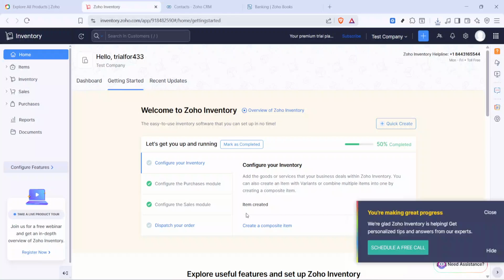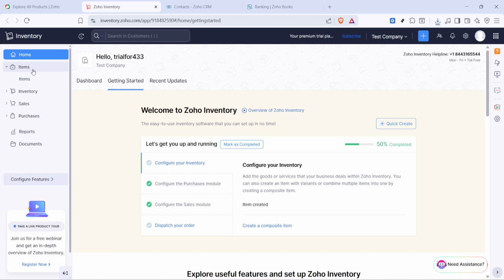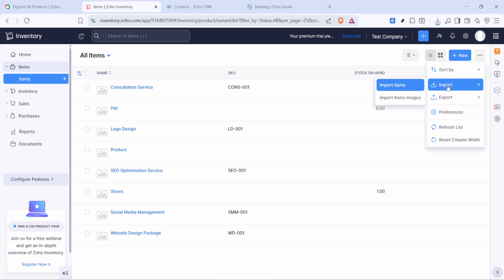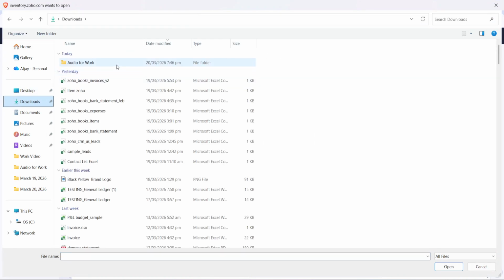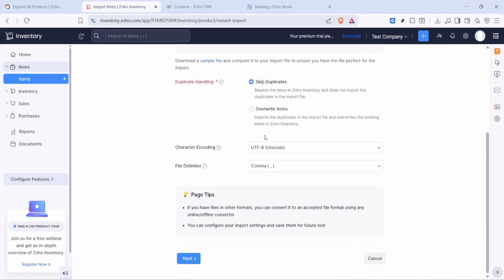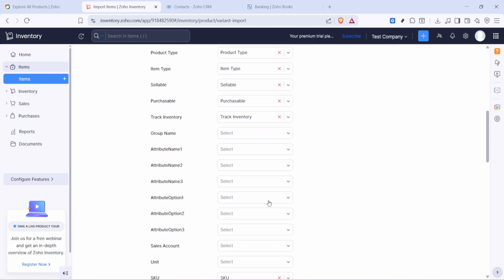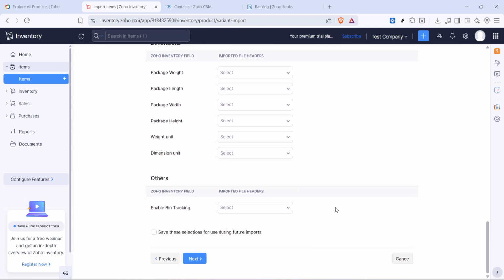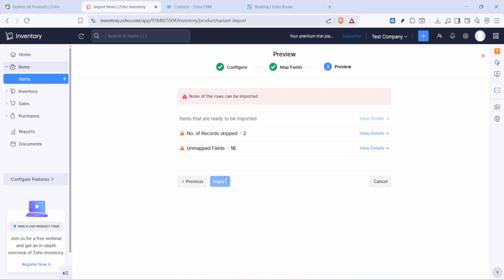How to Set Up Data for Import into Zoho Inventory (Step By Step 2026)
How to Set Up Data for Import into Zoho Inventory